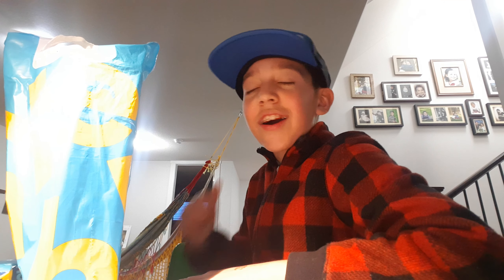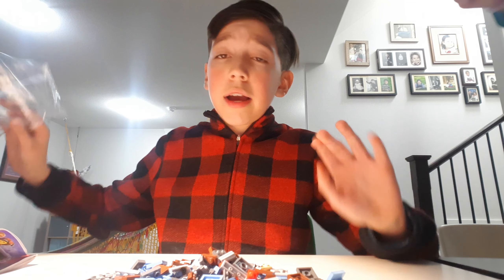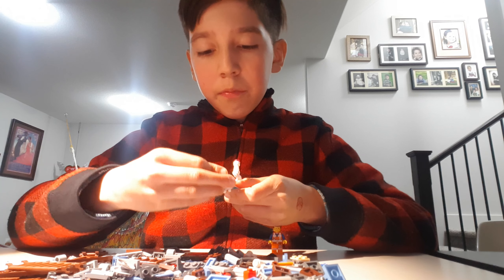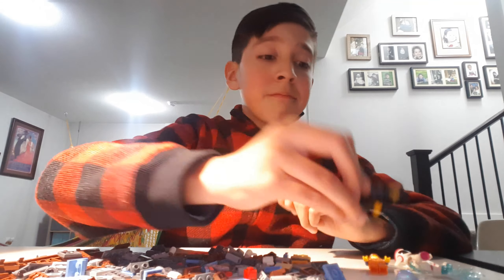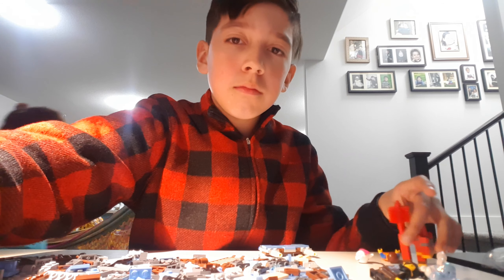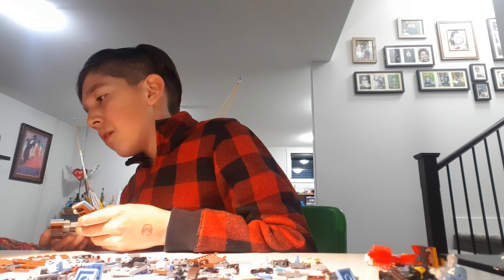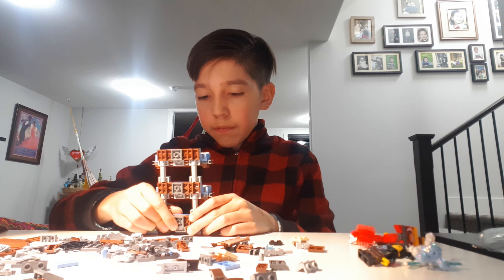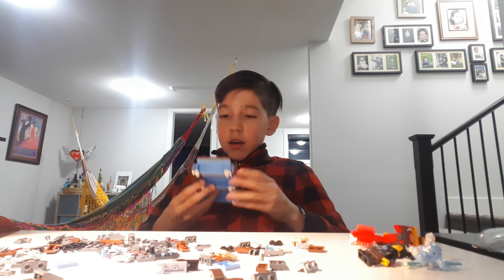The lego game time89 movie JK ITS THE TRIPLE DECKER COUCH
Got a package. Wonder what it is...